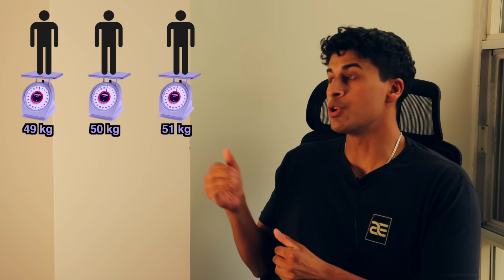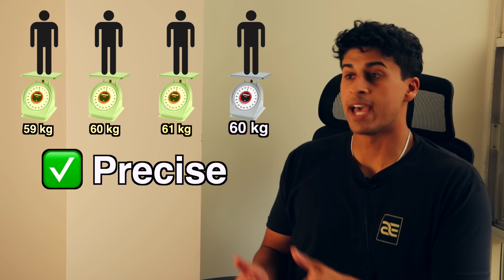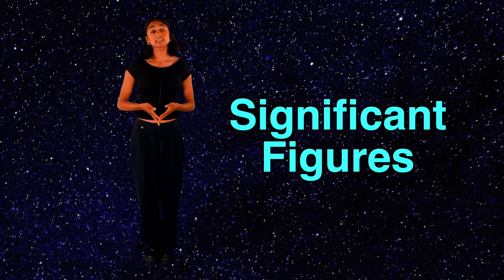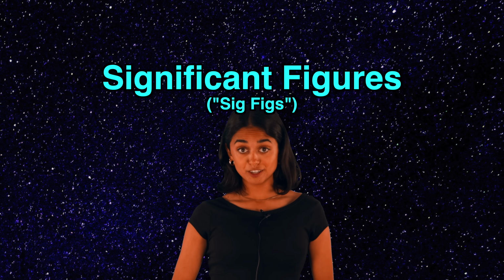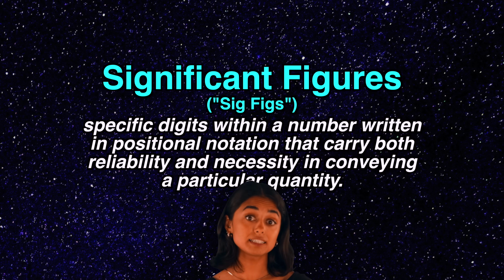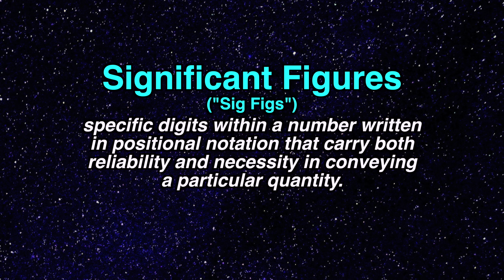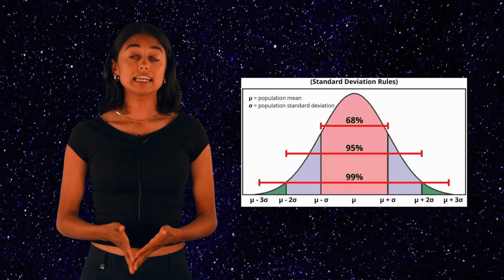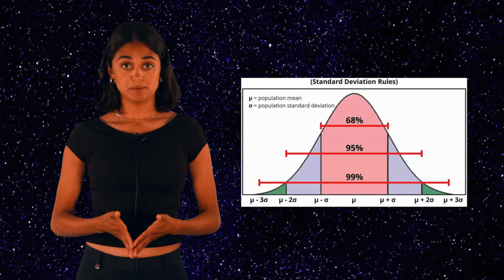Episode 26: Accuracy & Precision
Do you know the difference between accuracy and precision? Can a system be accurate but not precise, or precise but not accurate? Watch this episode and learn with us!